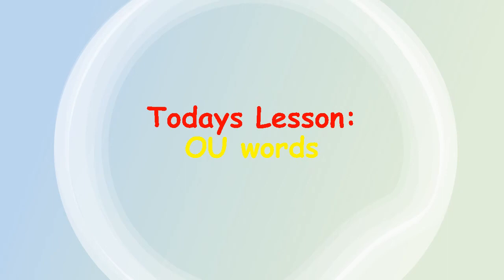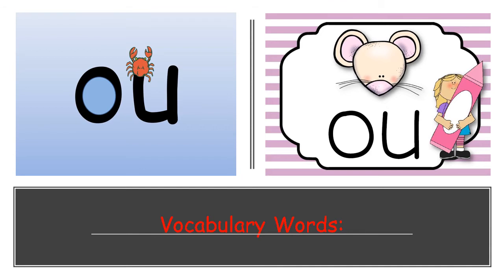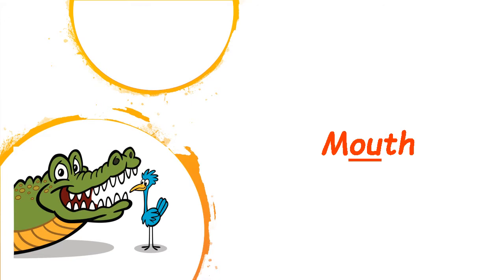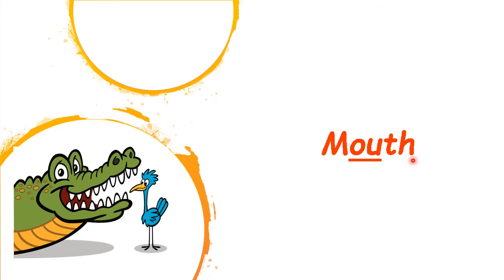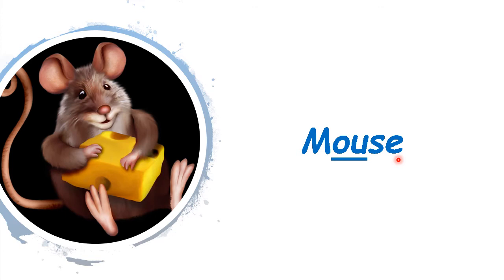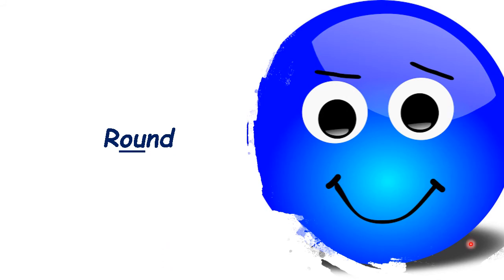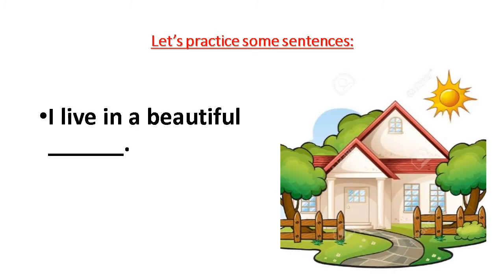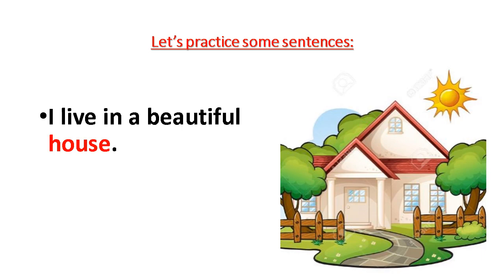K3 OU Words Intro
Wednesday 5th of May 2021
Listen carefully to your new lesson video